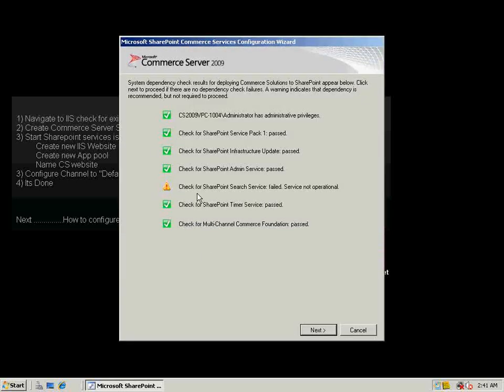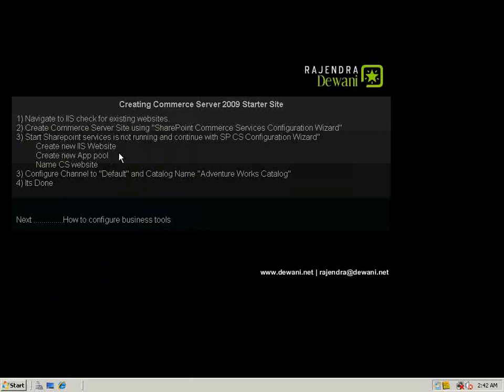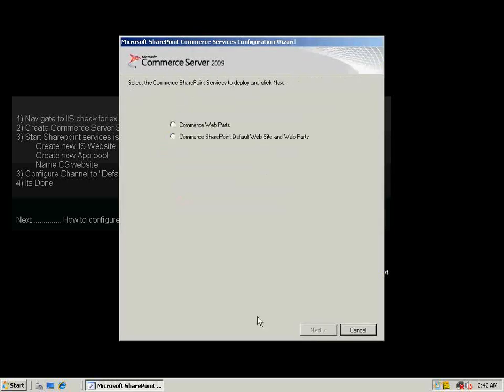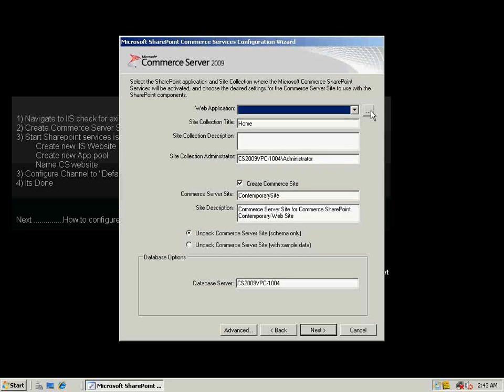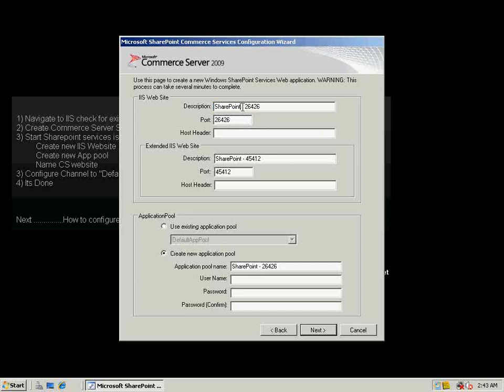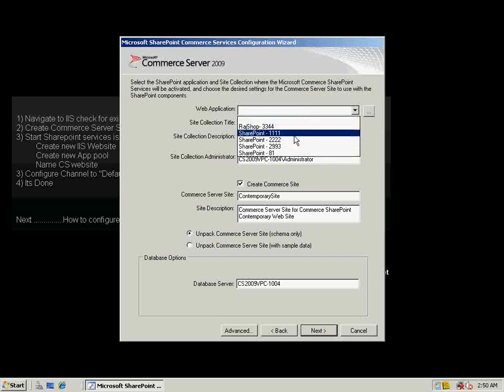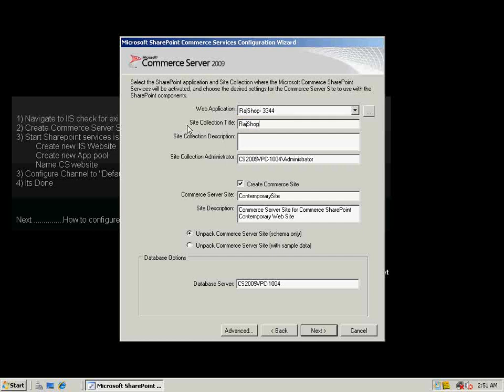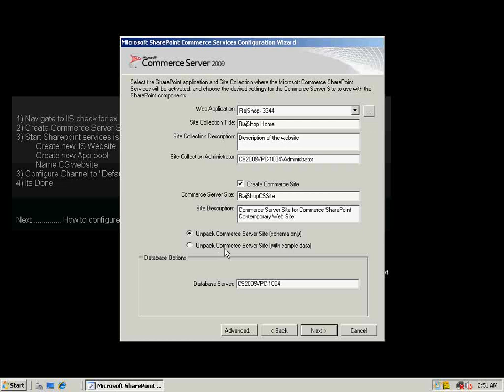Creating Commerce Server 2009 Starter Site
Demonstrating how to create commerce server 2009 starter site.